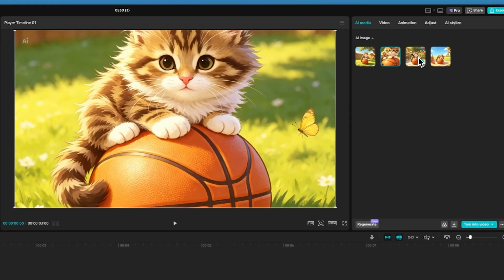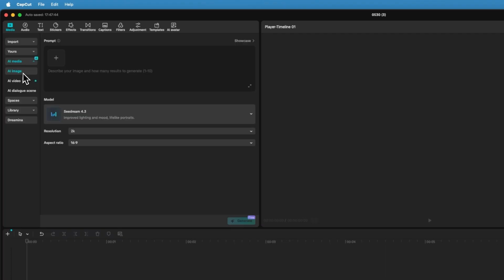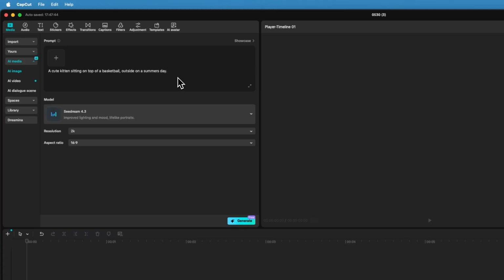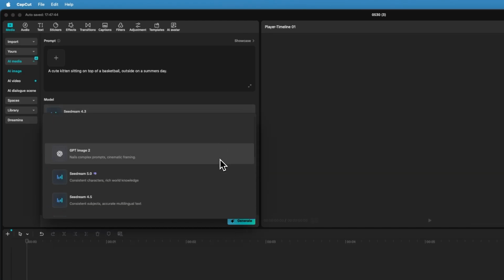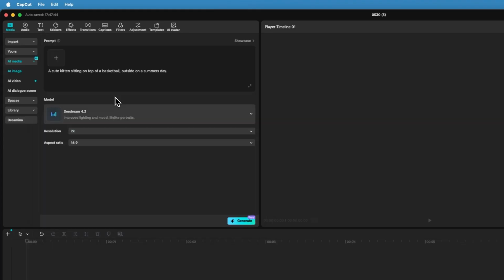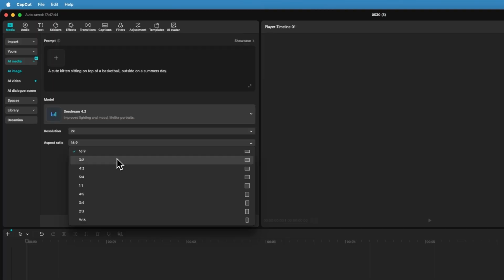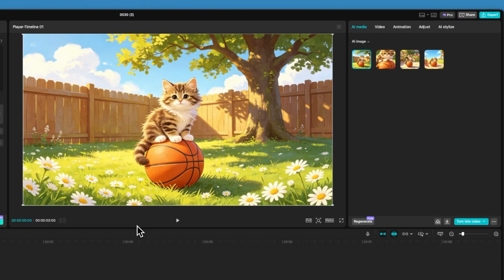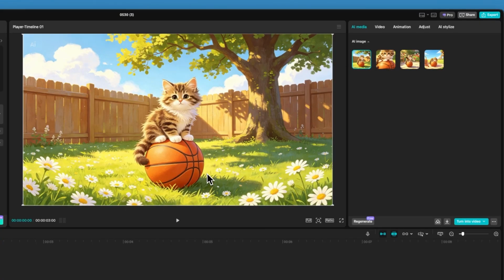How To Easily Generate AI Images In CapCut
Learn How To Generate AI Images In CapCut. This beginner friendly CapCut tutorial shows how to generate AI images in a couple of simple steps.